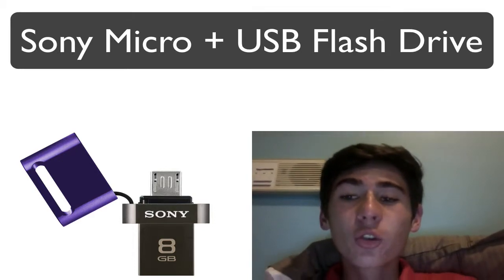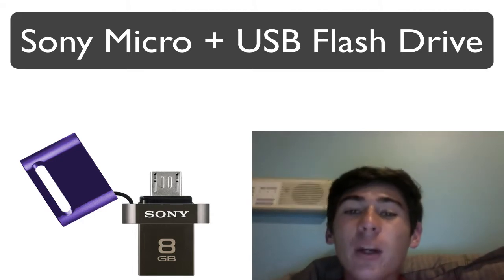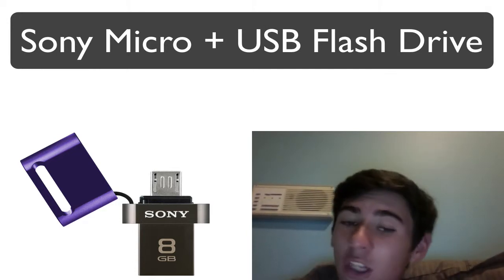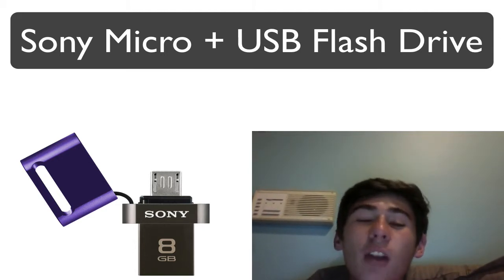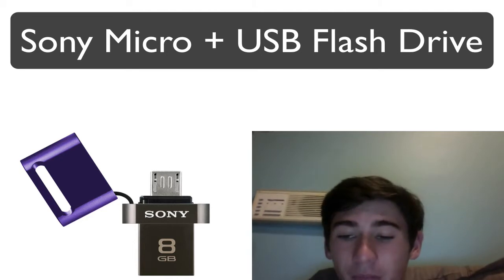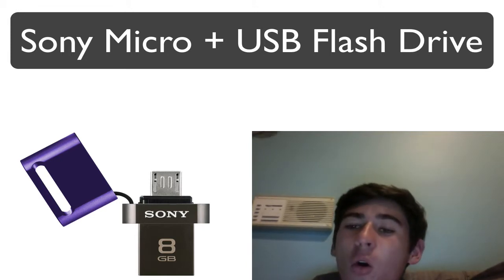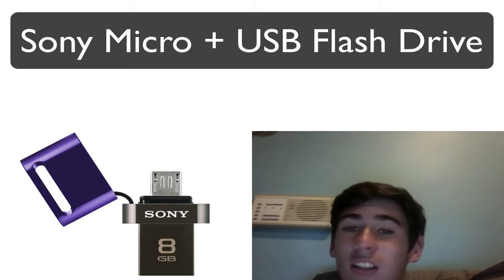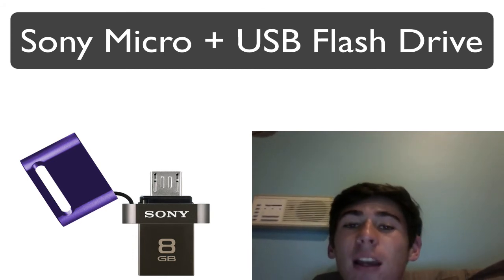SONY SMARTPHONE INVENTION! Micro + USB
Sony has announced a new flash drive with a micro USB on one side and full-sized USB on the other for easy smartphone storage expansion and file transferral.